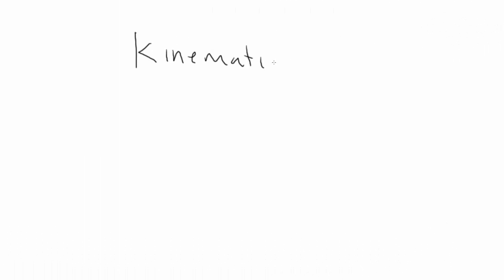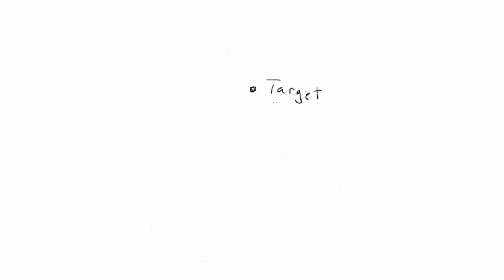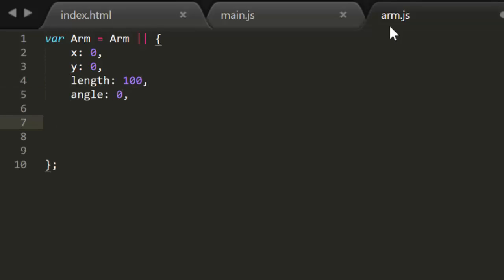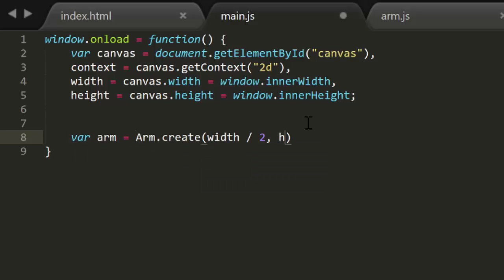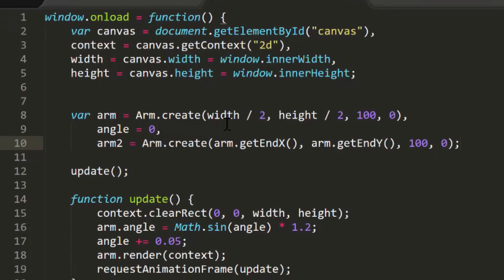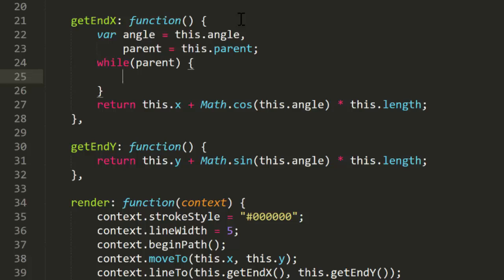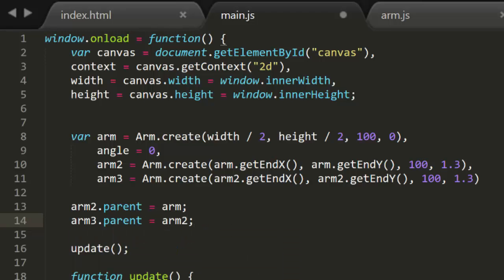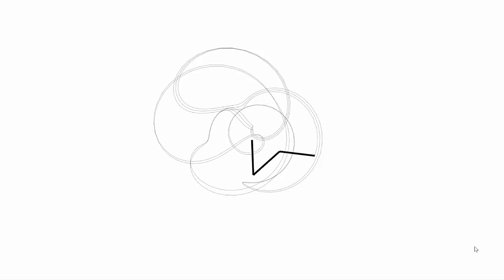Coding Math: Episode 43 - Kinematics Part I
Back from some time off, starting a new series on forward and inverse kinematics.